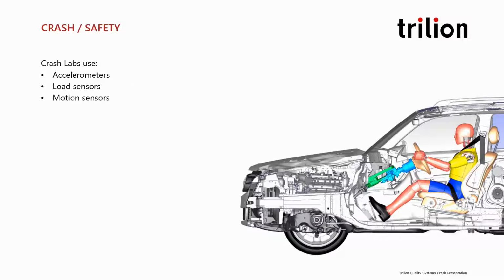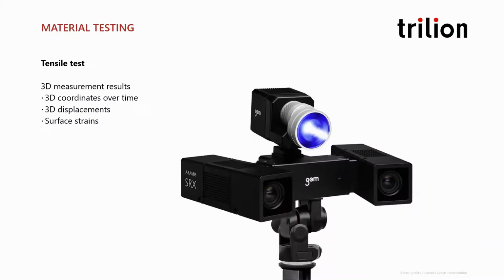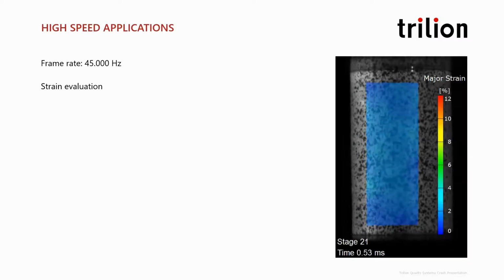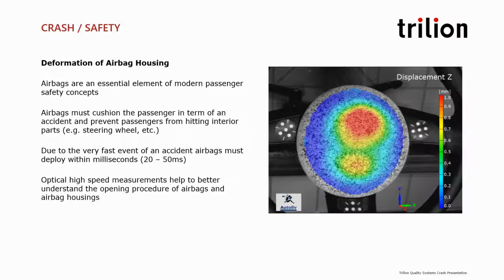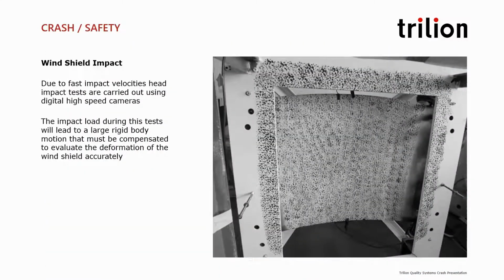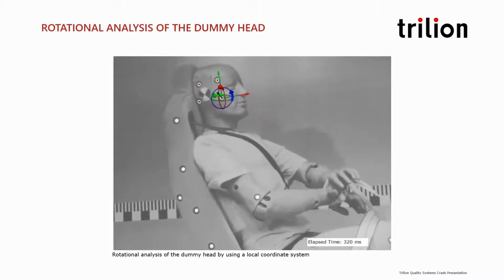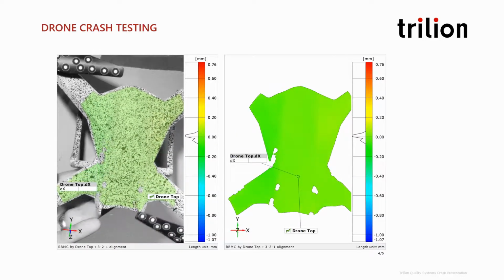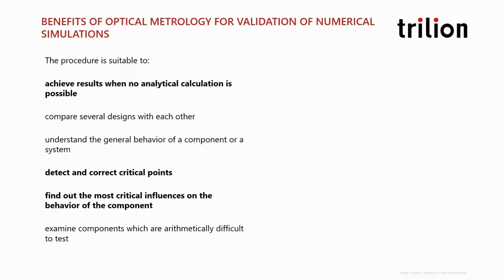What Tools You Need In Your Crash Testing Toolbox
Engineers working in Safety and Crash testing labs know that their testing is incredibly fast and hard to characterize. In addition, the analysis is challenging, with strain, displacement, and vibration sensors limiting their capabilities. They often already use cameras for witness photography, holistic understanding, and quality assurance of their boundary conditions. Now, Zeiss GOM Metrology offers a way to quantify those images, and their distributor—Trilion Quality Systems—works with high-speed camera companies to configure 3D sensors to break new ground for 3D strain, displacement, and vibration with micron or sub-micron level accuracy.

Discover the ways to save valuable time and money with these new additions to your testing toolbox, 3D DIC Optical Strain. In this webinar, you will find the top tools that crash testers are utilizing. Join Trilion Quality Systems and Vision Research – AMETEK (maker of the high-speed Phantom camera lineup) for our free 45min webinar on September 29th. The webinar will include demonstrations of the technologies and a Q&A session. Trilion and Vision Research hope to empower your teams to get more data in less time.